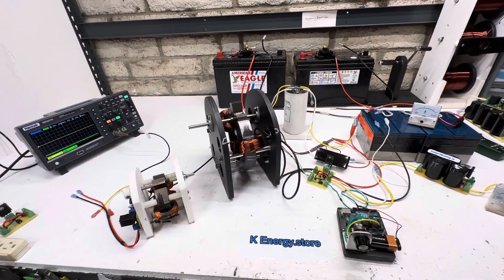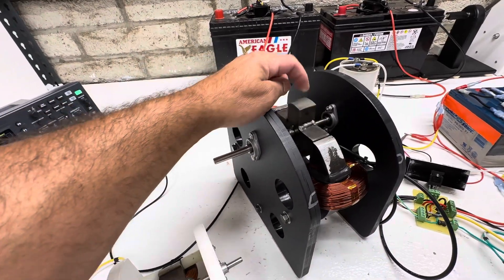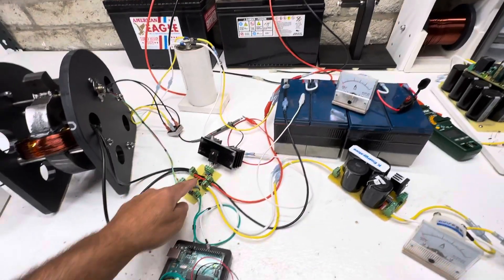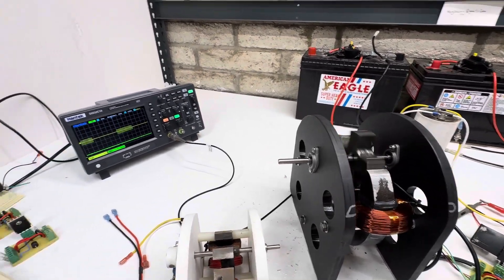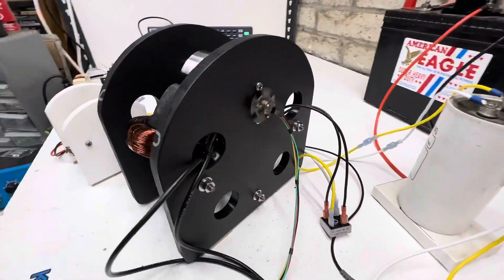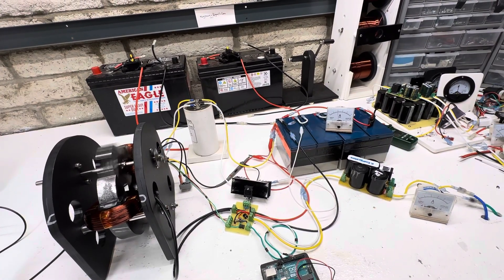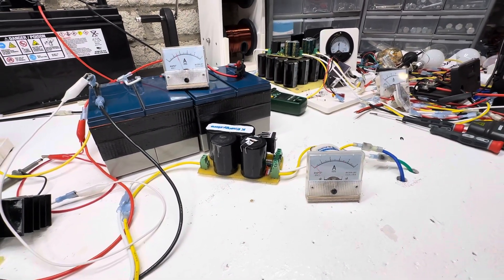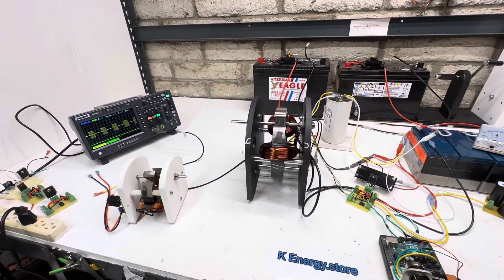New big attraction motor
12-48 volt attraction motor
No magnets
Mild steel only